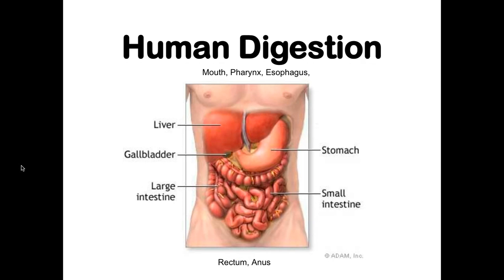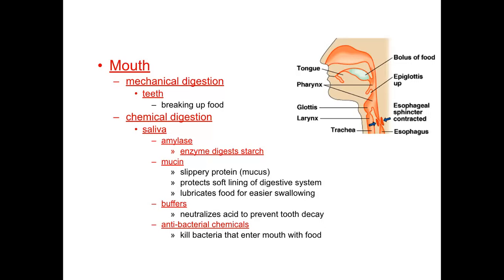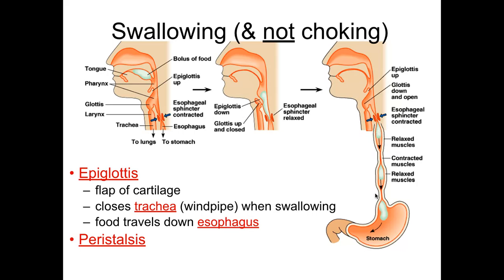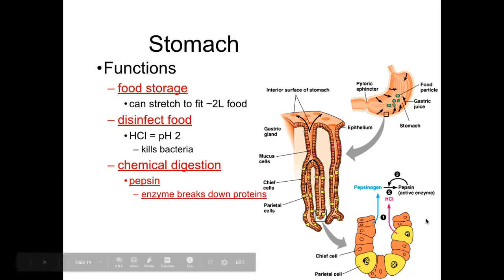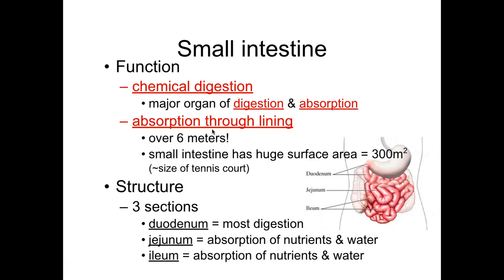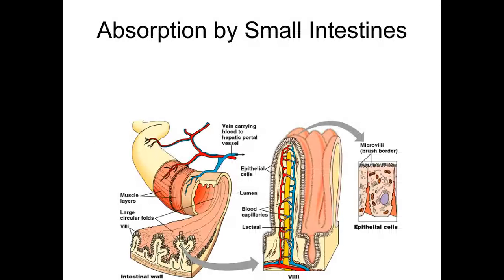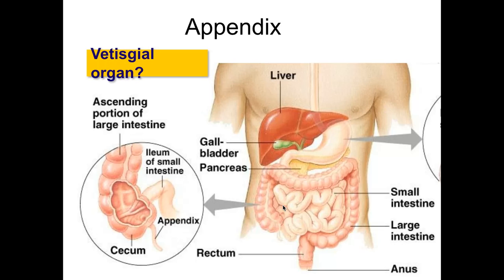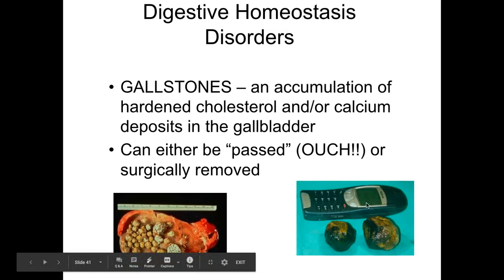Digestive System 101